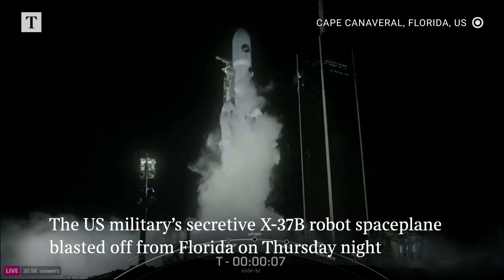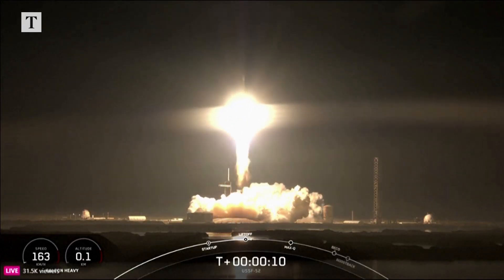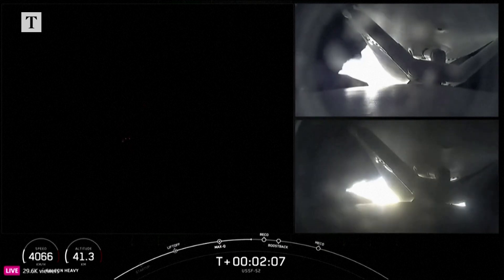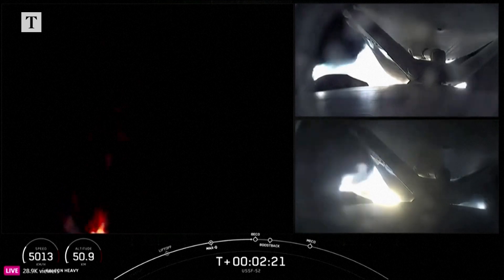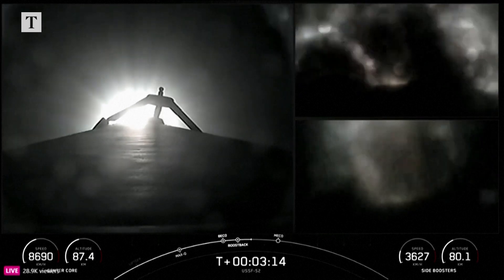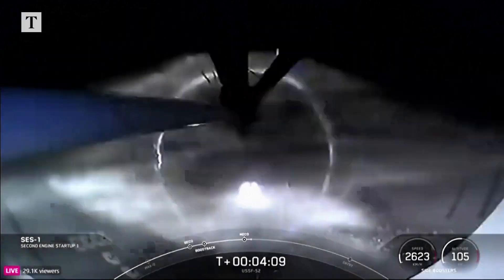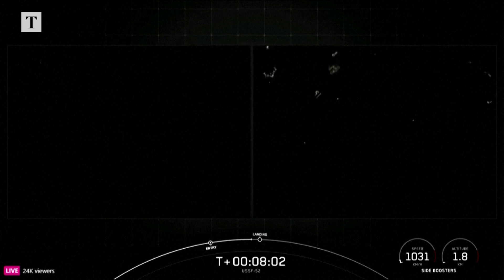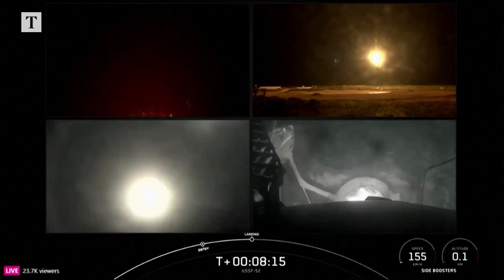US military launches secret mission aboard SpaceX rocket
The US military's secretive X-37B robot spaceplane blasted off from Florida on Thursday (December 28) night on its seventh mission, the first launched atop a SpaceX Falcon Heavy rocket capable of delivering it to a higher orbit than ever before.

The Falcon Heavy, composed of three rocket cores strapped together, roared off its launch pad from NASA's Kennedy Space Center at Cape Canaveral in a spectacular nighttime liftoff carried live on a SpaceX webcast. Following the X-37B’s launch, the Falcon’s side boosters returned safely to Earth.

The launch followed more than two weeks of false starts and delays. Three earlier countdowns were aborted due to poor weather and unspecified technical issues, leading ground crews to roll the spacecraft back to its hangar before proceeding with Thursday's flight.